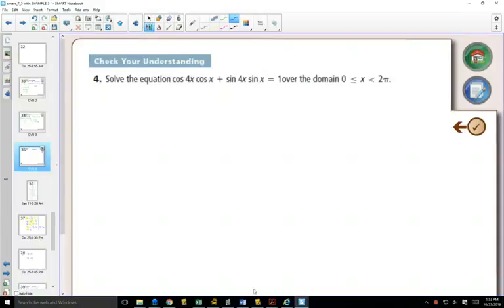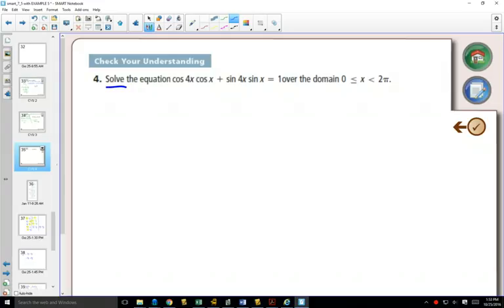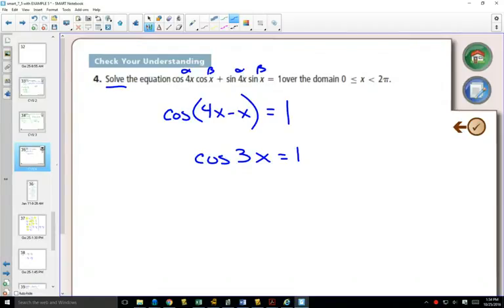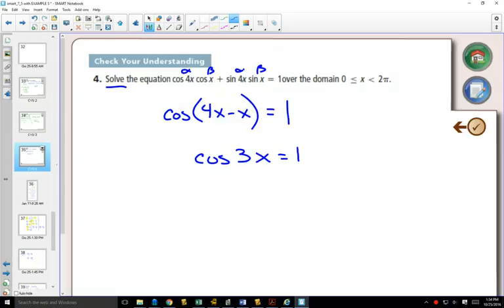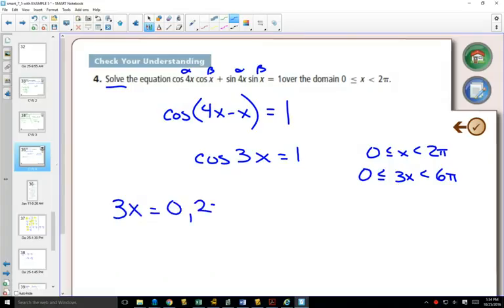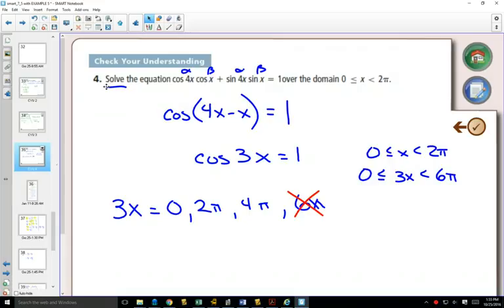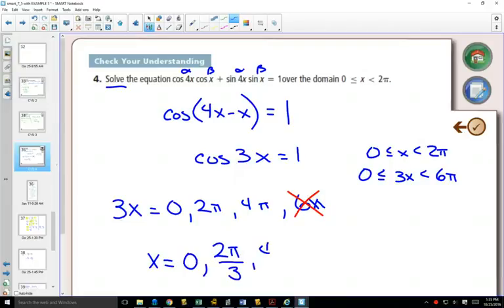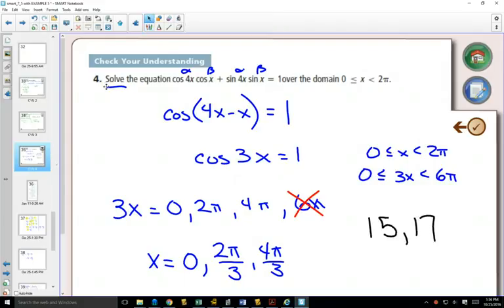40IB Example 4